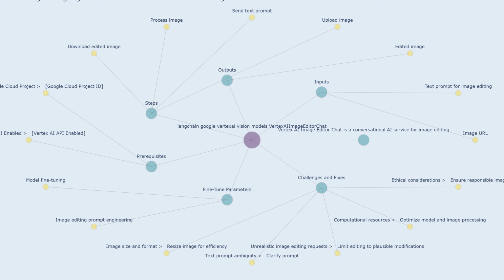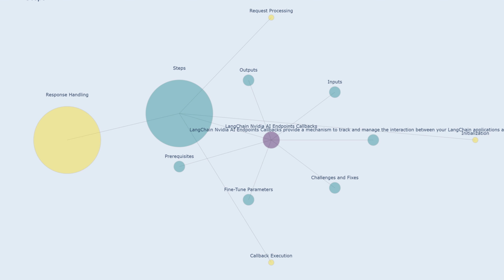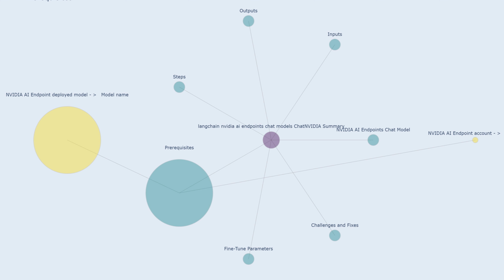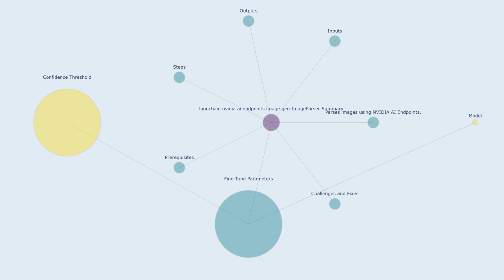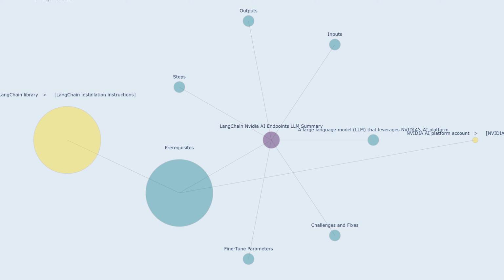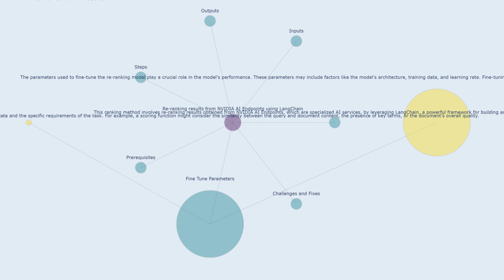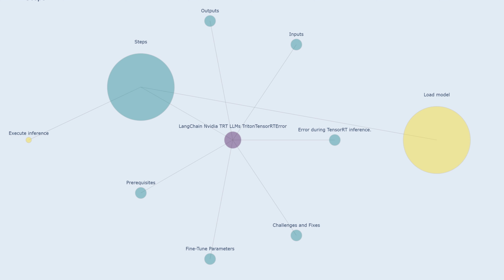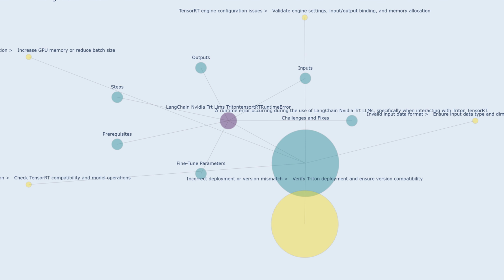langchain nvidia ai endpoints callbacks